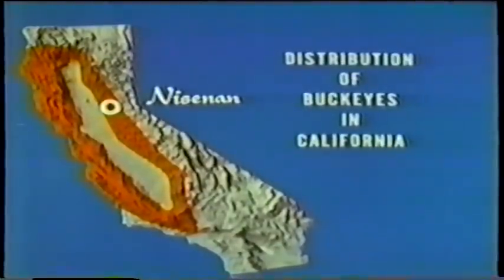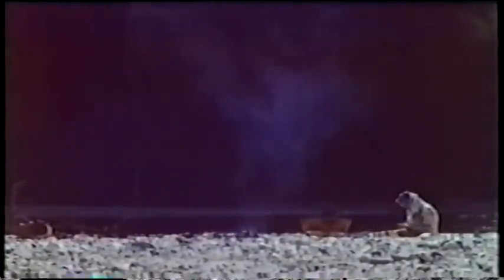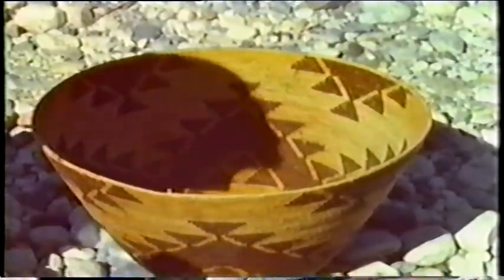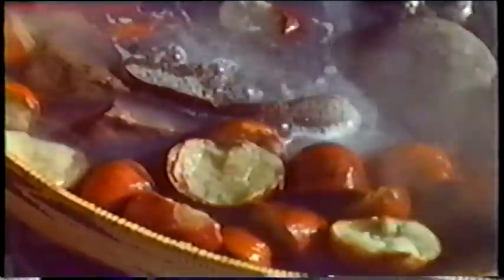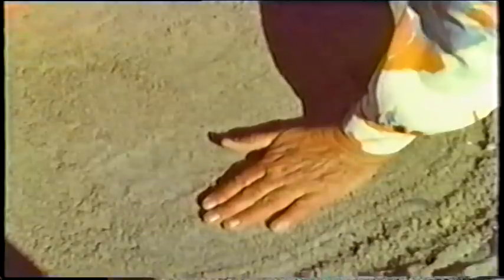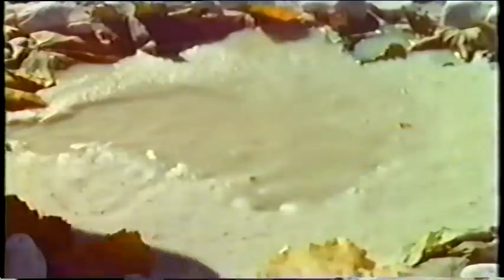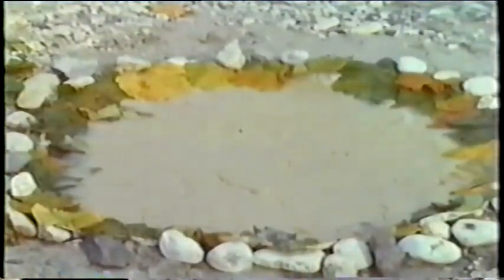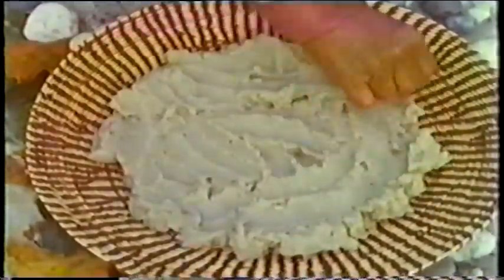Buckeyes - natural plant food preparation (old skool)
takes a lotta work to eat, and a lotta technology, too